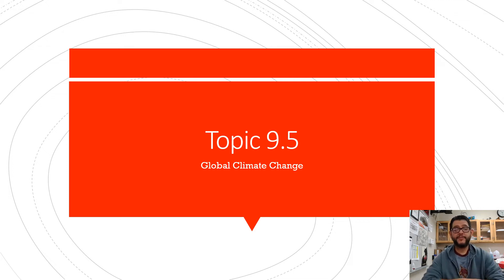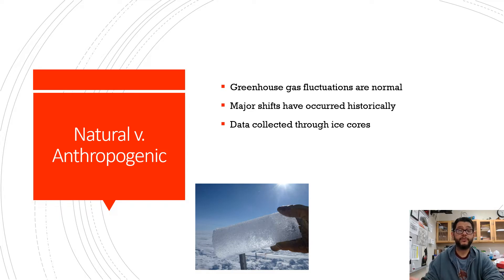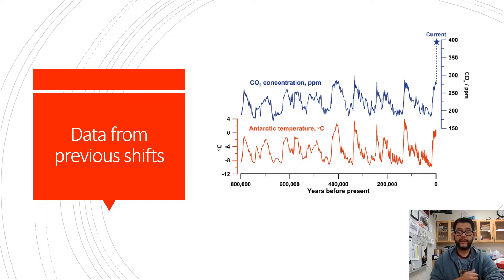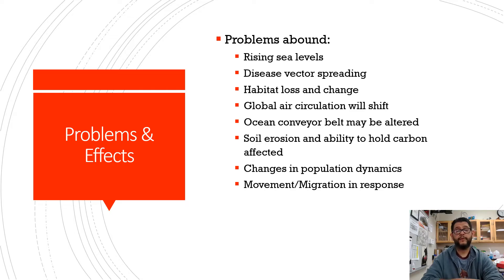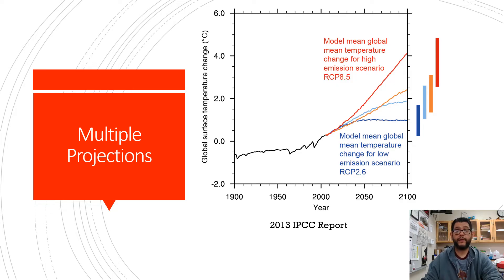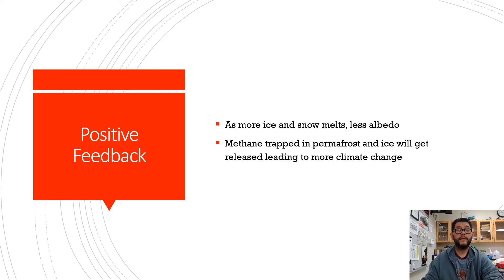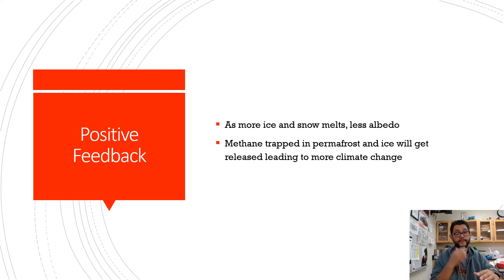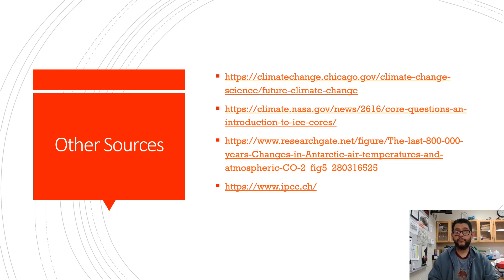Unit 9, Topic 5, Global Climate Change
Unit 9, Topic 5, Global Climate Change, from the AP Environmental Science CED